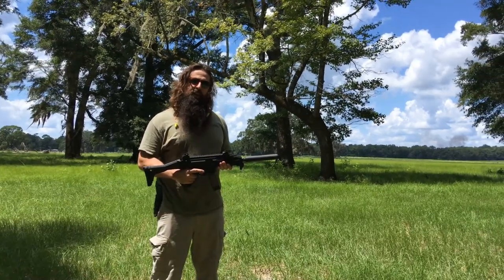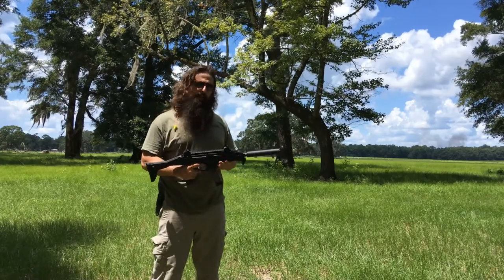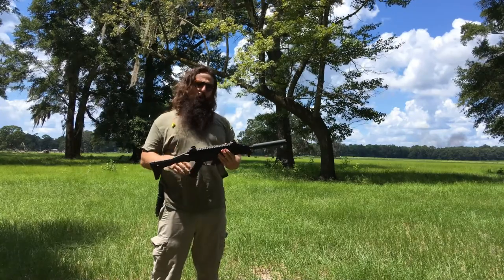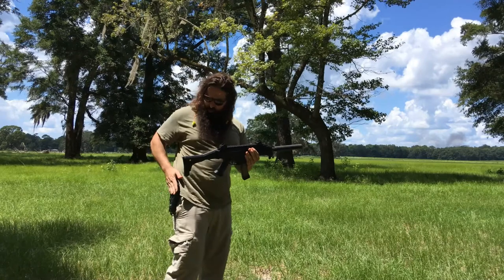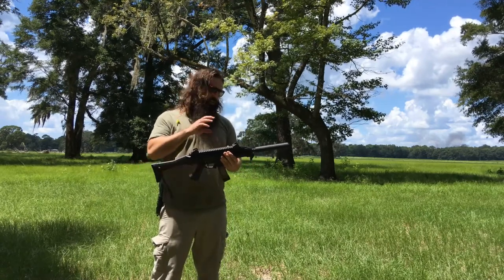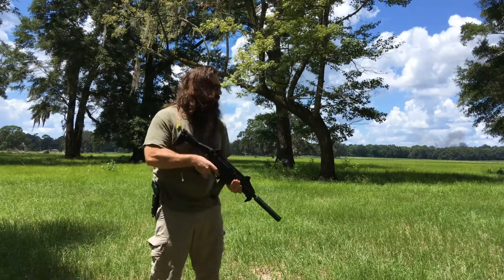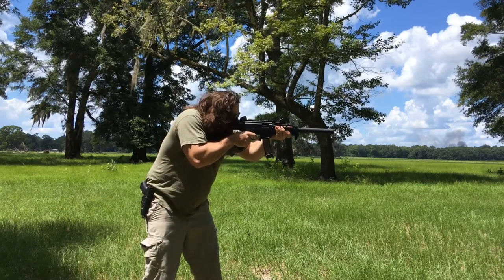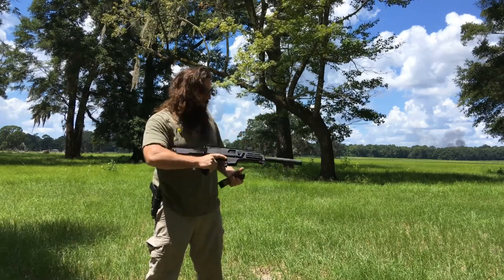Brooks Demos our FBA, sets a MotorHome on Fire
Demonstration of just how easy it is to swap our centerfire pistol suppressor between host with the Fixed Barrel Adapter system.

We also investigate a fire from the air.